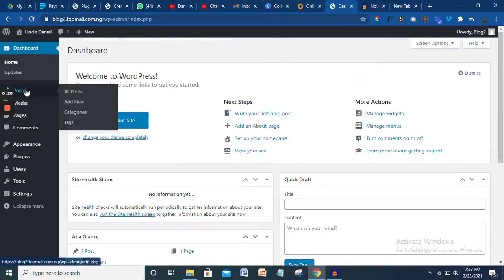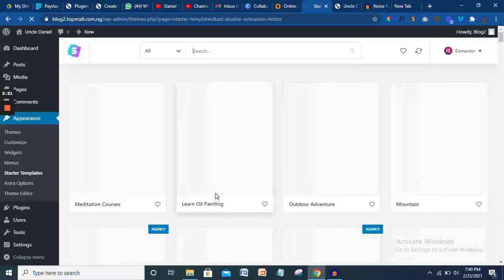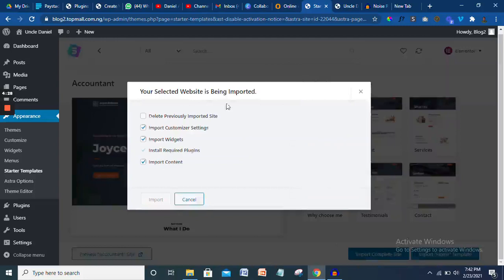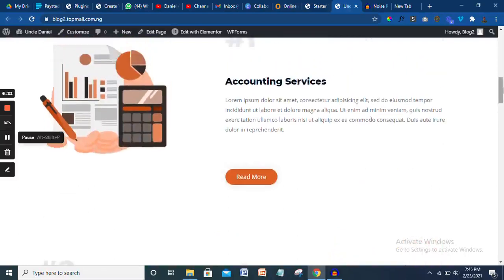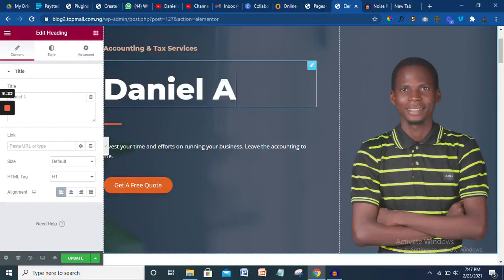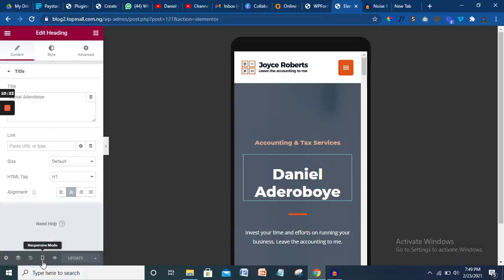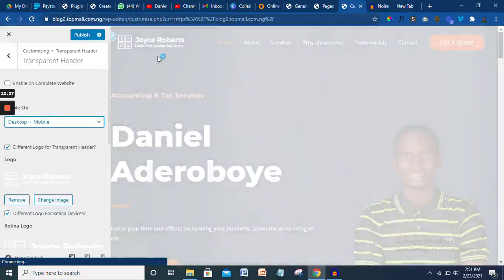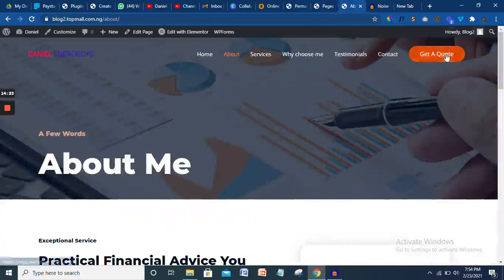Create A Website Within 15 Minutes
Hi, Welcome.

In this video I will show you how to create a Website within 15 Minutes.

Do you know that you can Create A WhatsApp ECommerce Store and start making more sales?